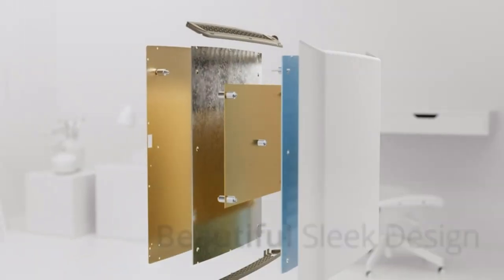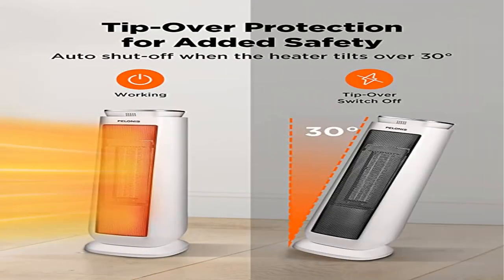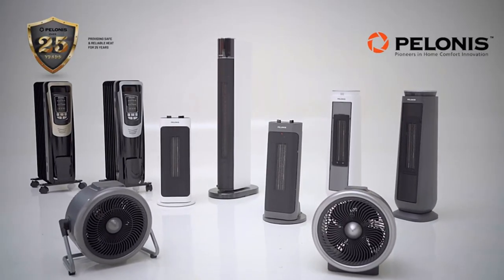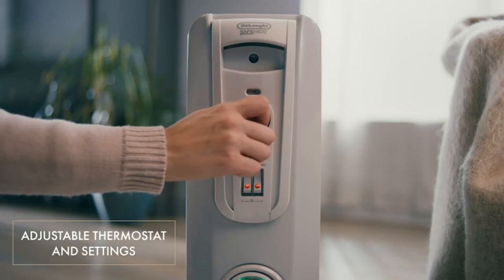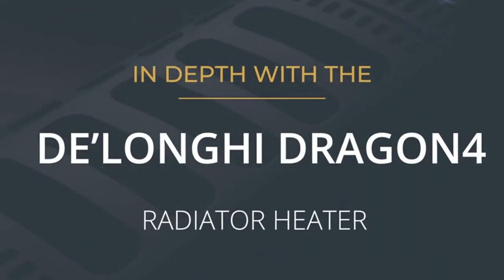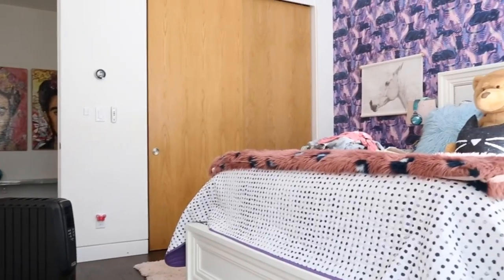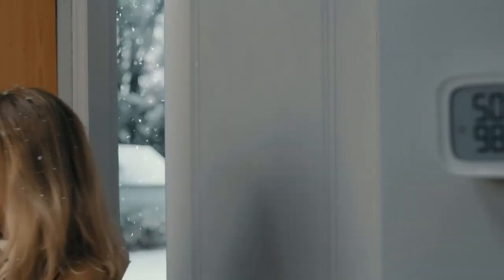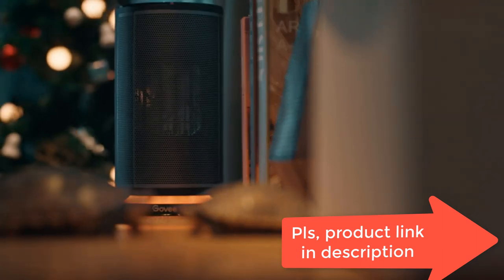Best Electric Room Heater 2023? Top 5 Electric Room Heater review.[Buying Guide]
Best Electric Room Heater 2023? Top 5 Electric Room Heater review.
~ Product Link ~
1]Product name -Envi Plug-in Electric Panel Wall Heater for Home,
2]Product name -Aikoper Space Heater, 1500W Ceramic Tower Heater,
3]Product name -KopBeau Space Heater for Indoor Use, 1500W Electric Portable Tower Heater
4]Product name -Space Heater, KopBeau 1500W Oil Filled Radiator Electric Heater
5]Product name -Govee Smart Space Heater, 1500W Fast Heating WiFi Small Heater

best electric room heater,
best electric room heaters,
best space heater,
space heater,
space heaters,
best space heater for large room,
best electric room heater 2022,
best electric room heaters 2023,
best electric room heater 2021,
portable electric heater,
best space heater for bedroom,
best space heaters,
electric heater,
space heater review,
best small space heater,
best room heater for winter,
electric room heater,
heater,
room heater,
portable heater,